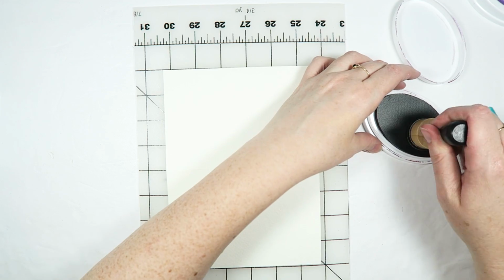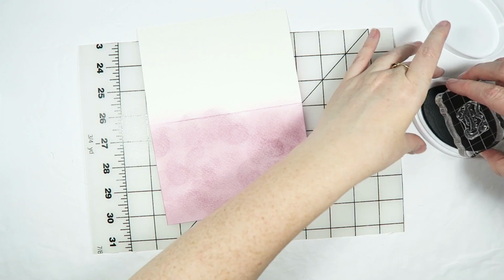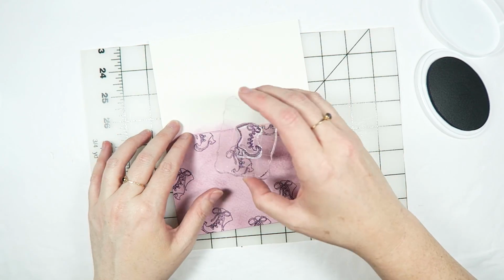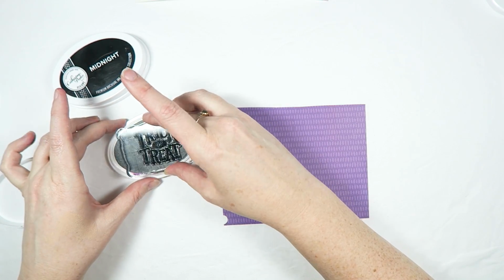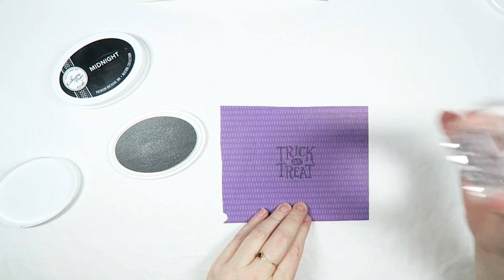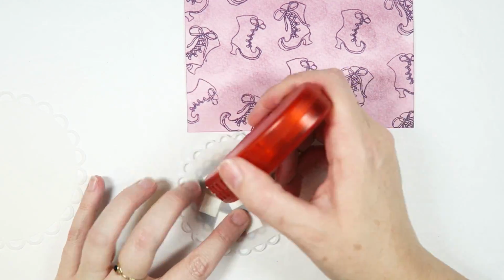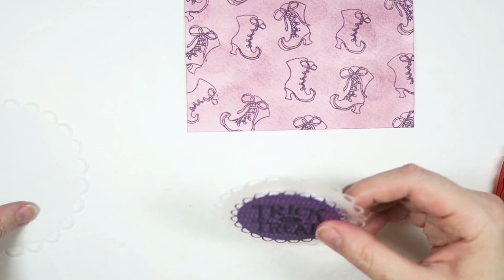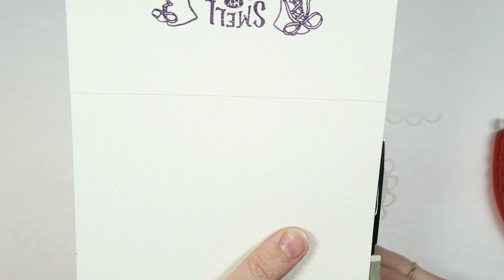EASY HALLOWEEN CARD // Save the Crafty Youtuber Hop (with giveaways!)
Please leave a comment by November 7th in order to be entered into the over 100 giveaways.

Today I'm sharing an easy and quick witchy card, perfect for Halloween.

Want to receive happy mail from me in your mailbox each month? Join my Crafty Club! :D

~*~ C R E E P Y   C R A F T Y   D A Y S   L I N K S ~*~

~*~ C A R D   H O P   I N F O ~*~

~ Justine’s Blog Post - this will have all information and the winners will be posted here as well
~ You must comment on videos for chances to win one of 100+ giveaway prizes. The more videos you comment on, the better your chances are. Comments are due November 7th.

~ Watercolor paper
~ Paper trimmer
~ Tombow Xtreme Adhesive